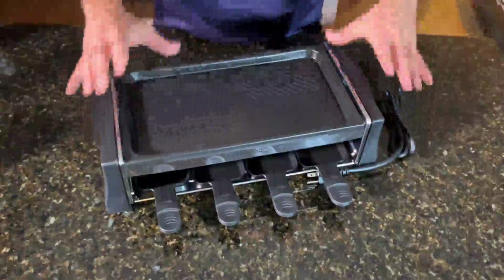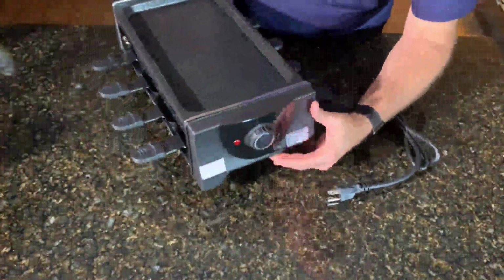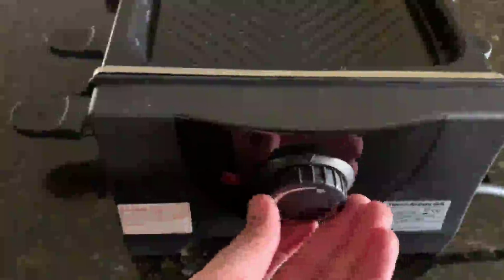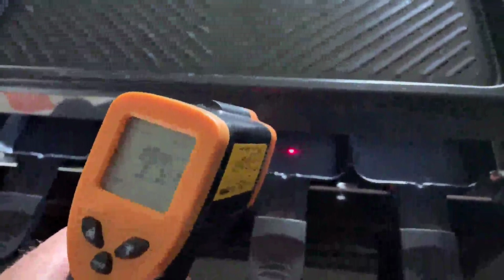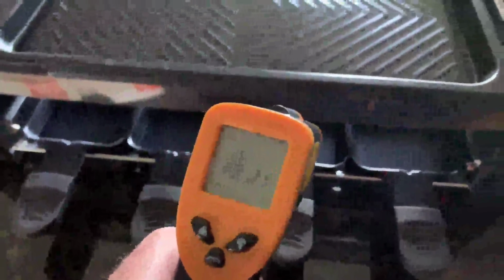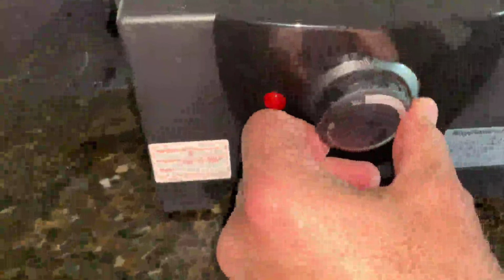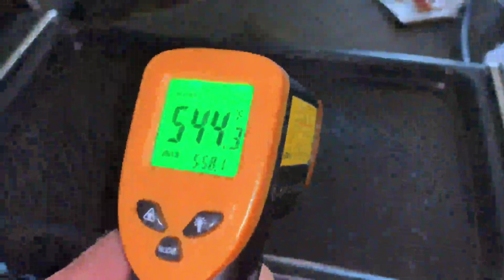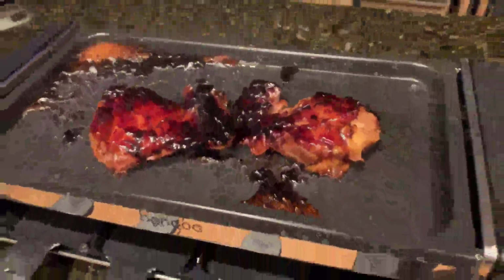Hengbo House Kitchen Electric Smokeless Indoor Grill and Outdoor Electric Grills Review, Small and c